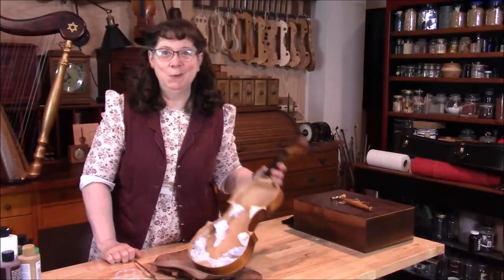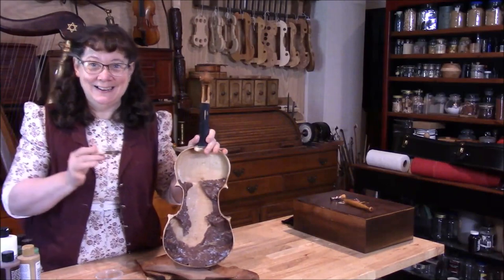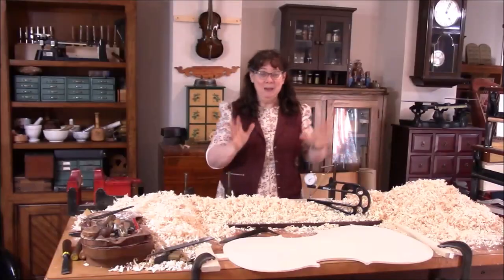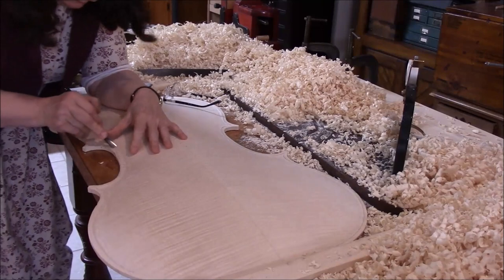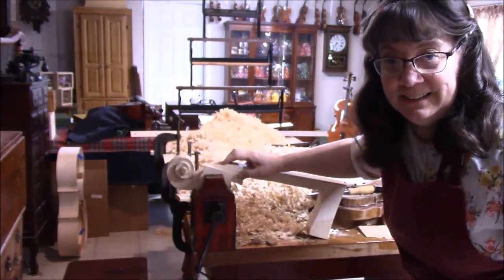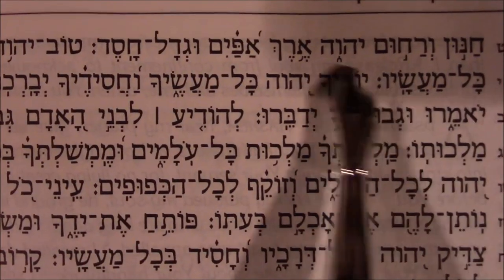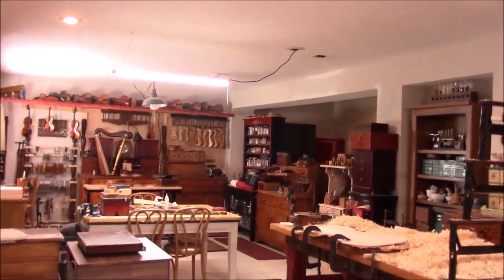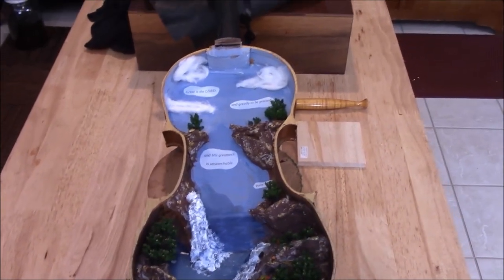Violin Making Adventures #139 ( Violin Decor, Cello Carve & Scroll Carve) C Macomber, Violin Maker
We get a lot of carving done this past week and finish up the bad violin!   Freddie has lots of fun, and shows a project, and we have a Hebrew Minute.  Hope you enjoy!